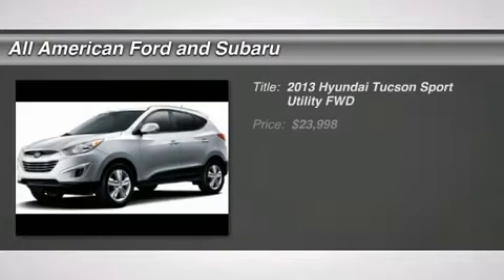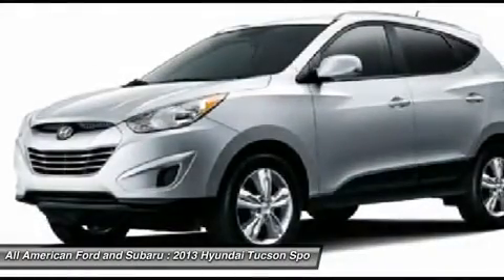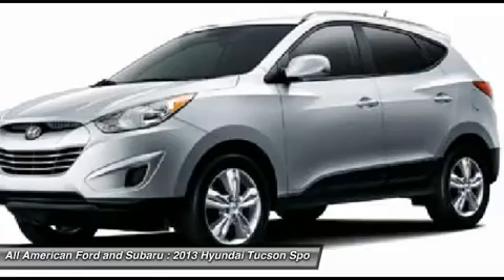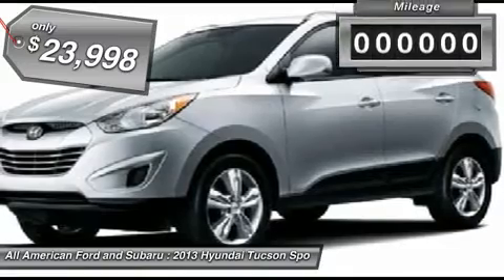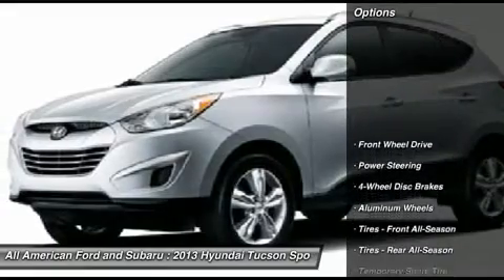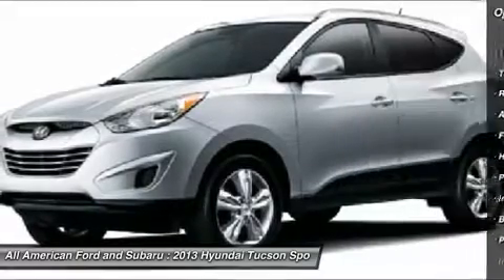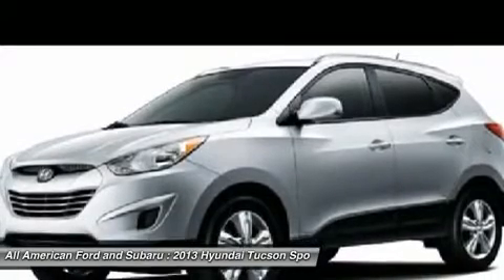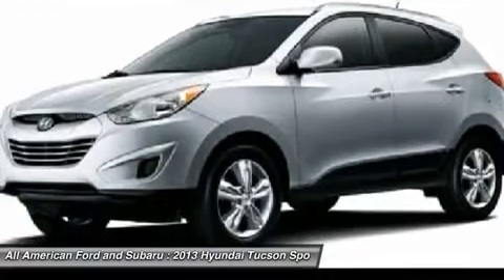2013 HYUNDAI TUCSON Old Bridge, NJ U89535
2013 HYUNDAI TUCSON Old Bridge, NJ
Stock# U89535

For more information on this vehicle and our full inventory, call Internet Sales Department at .

Whenever your vehicle needs to visit our shop we'll provide you with pick-up and drop off service, service loaner or while you wait check out the all new All American gym. We always offer low finance rates whether you have good or challenging credit. We offer a large selection of Extended Warranties to fix any budget. A CarFax report is available upon request. This Vehicle's Stock# is U89535.